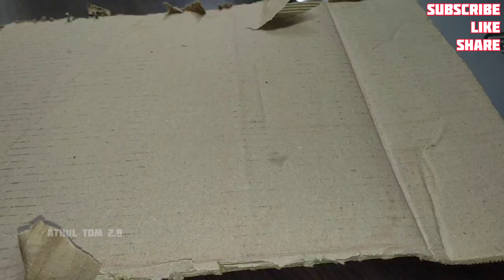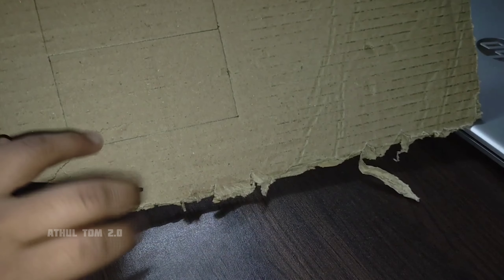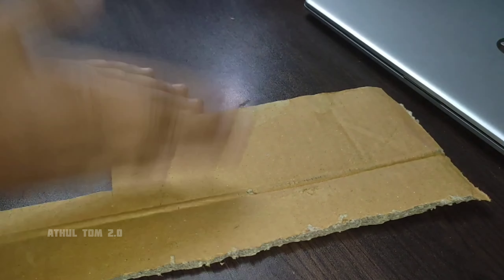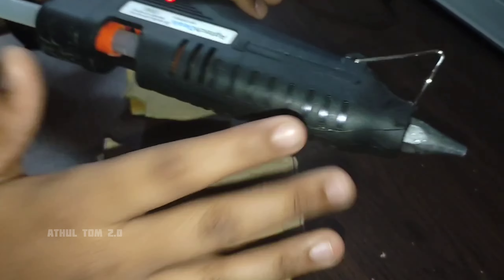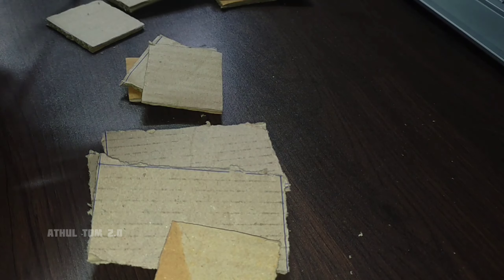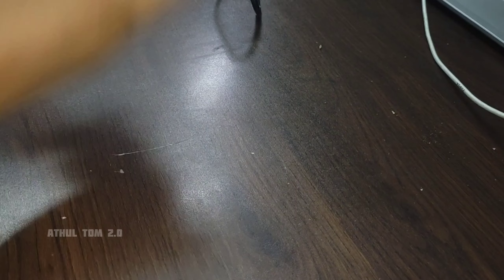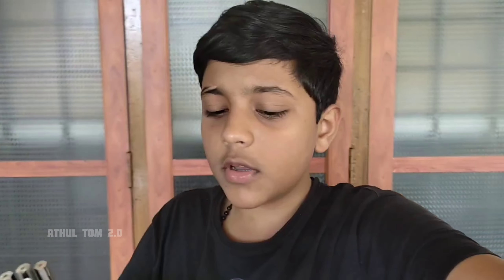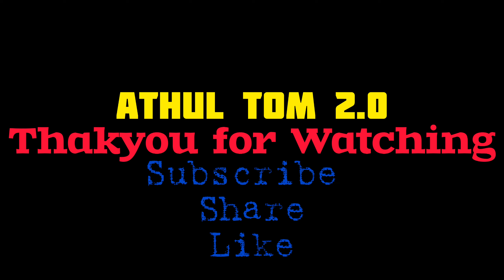Oru DIY Pen box!!! Don't buy a new Pen Box from the Market. Tryyyy Thisss!!! (Athul Tom 2.0)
By Athul Tom